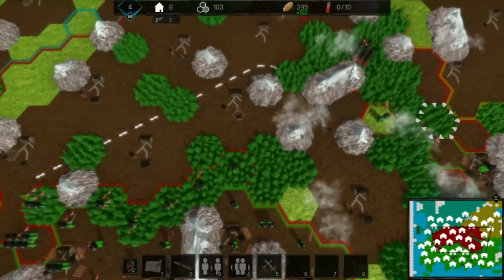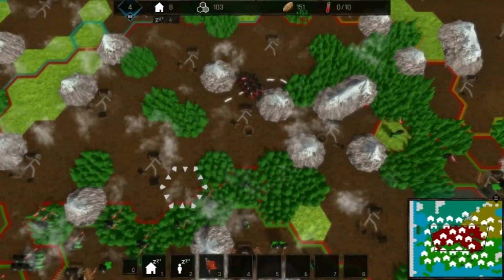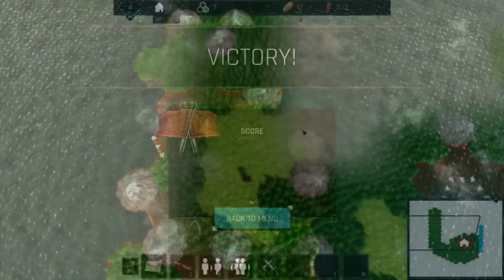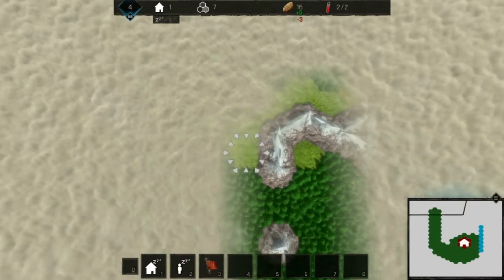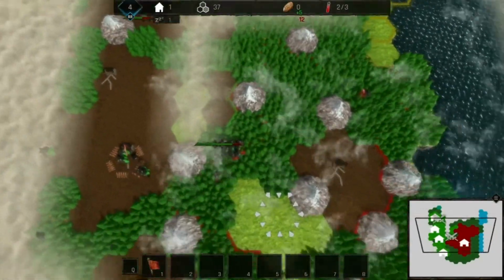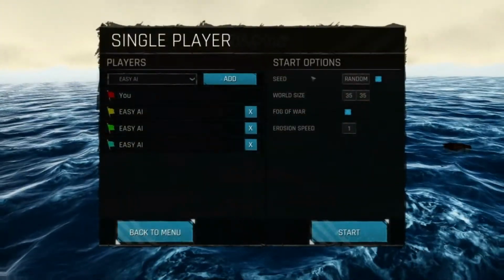Waves of the Atlantide First Impression (EARLY ACCESS)